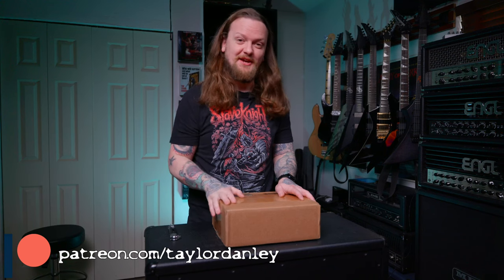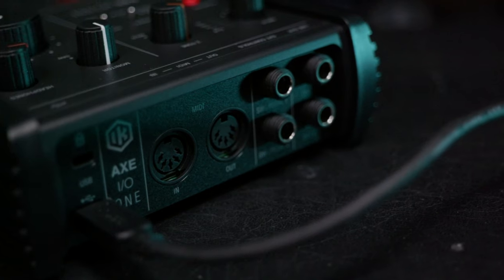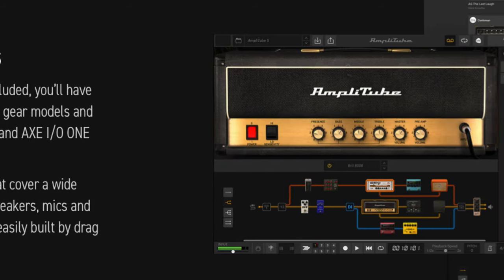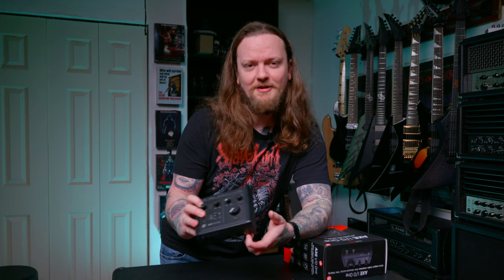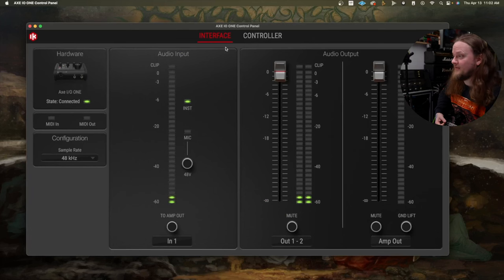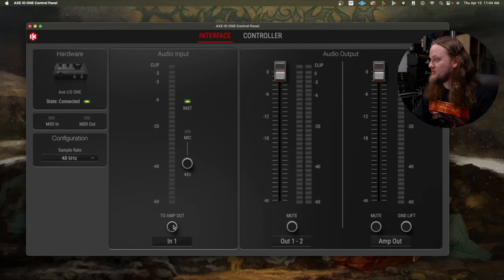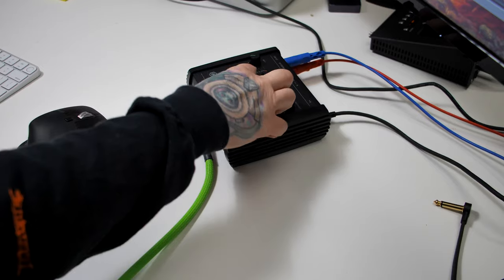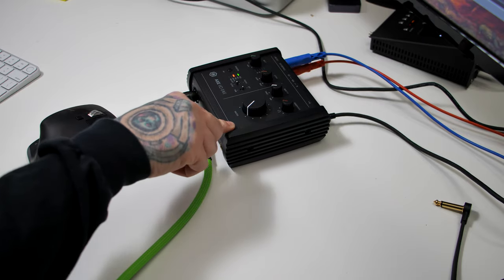The Best Affordable Interface For Guitar Players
The digital audio production landscape is constantly changing with new innovations and products, but if you are a guitar player looking for an affordable budget audio interface that still has the typical features you need for guitar like; dedicated line out for re-amping, midi control, active/passive options, optional jfet powered preamp, etc., then the Axe I/O One might be the audio interface for you!

THESE LINKS HELP THE CHANNEL!

Barry Prosser
David L
Kevin Puumala
Ronny Webster
Apoplexia
Failusekilltake
Ian Lambert
Royce
Alex Ferrin
Irvin Smith
Stuart Howlette
Joseph Howell
Ethan Carpenter
Raph Hieber
Jacob Boyett
David Steele
Britzi
It's Me Djoom
ElectricEye
Walter Dasilva
TillerOG
Steven E

0:00 Intro
1:00 Features
2:10 Why it's a great deal
3:45 Companion software and how it works
7:30 Practical Use For Re-amping
8:50 Creating a Tone Model with Axe IO One
11:45 Pros And Cons, Is this a good value?